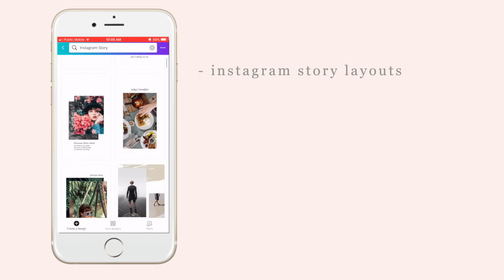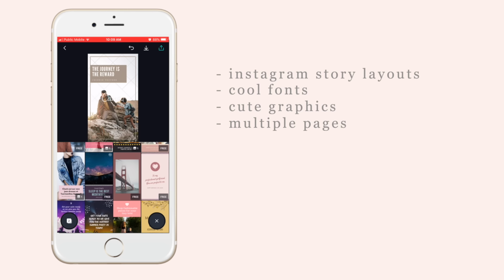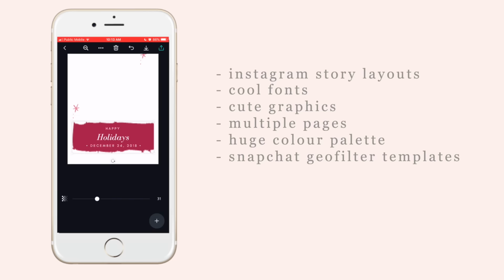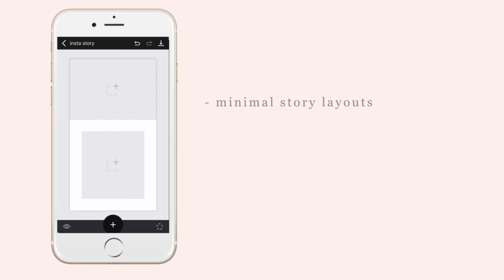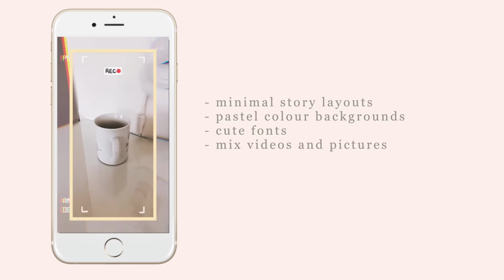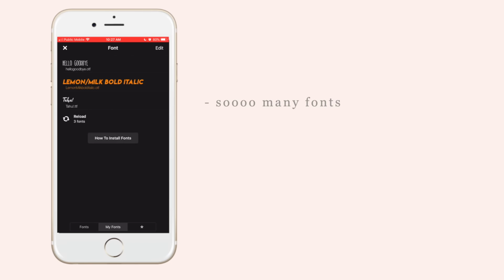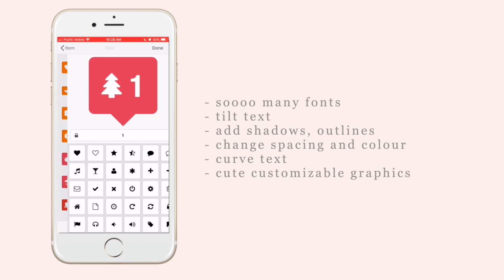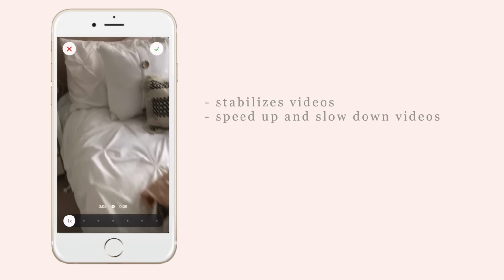5 FREE apps for aesthetic instagram stories !! (vintage, minimal & trendy)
there really is an app for everything

hello everyone !! here are 5 apps that will 100% help you get aesthetically pleasing insta stories :) these include, templates, filters and cool fonts !! let me know which one is your fave to use! thank you for watching and i luv u so much xx

:) 16
where do you live?
:) canada
what's that thing on your arm?
:) a continuous glucose monitor (i have type 1 diabetes)
editing software?
:) final cut pro
camera?
:) canon t5i